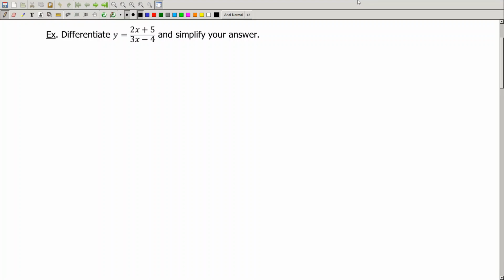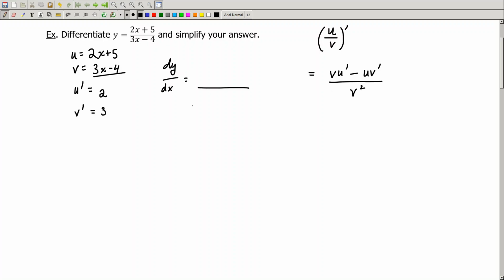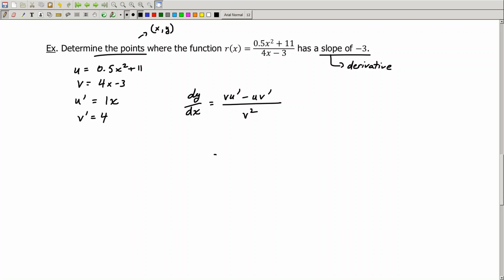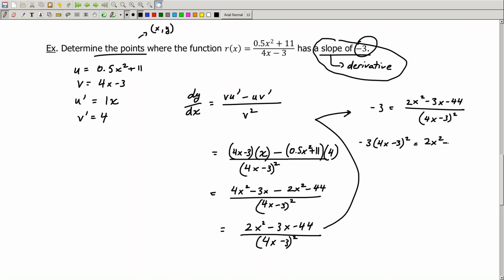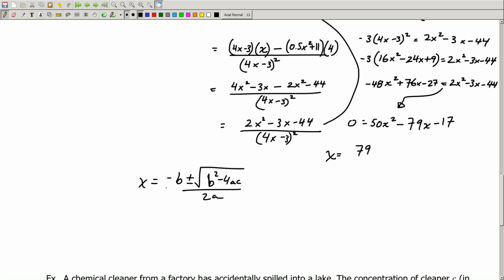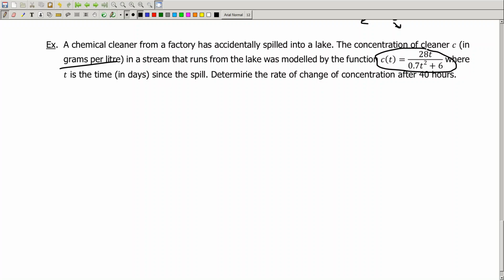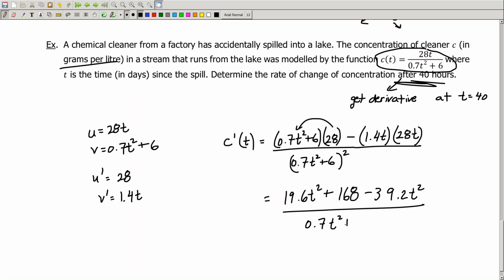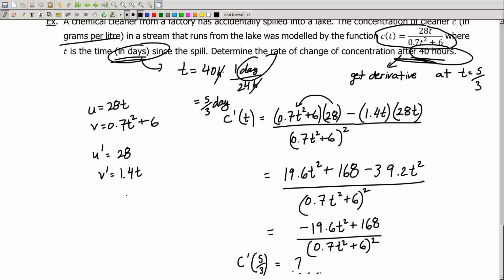HOW TO DO QUOTIENT RULE!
How to master the quotient rule with an example.